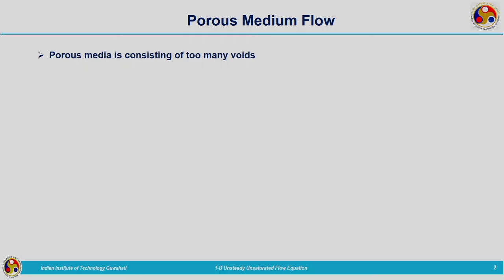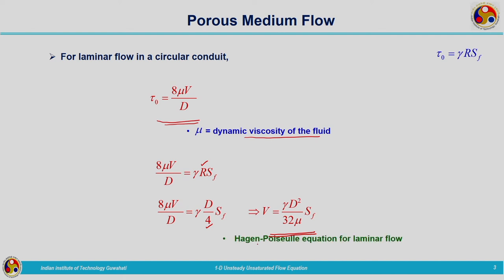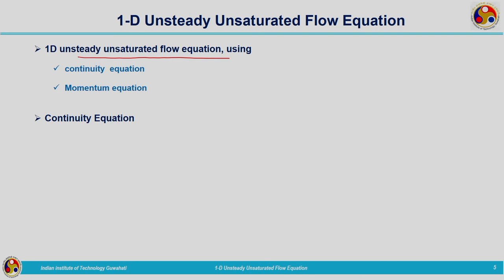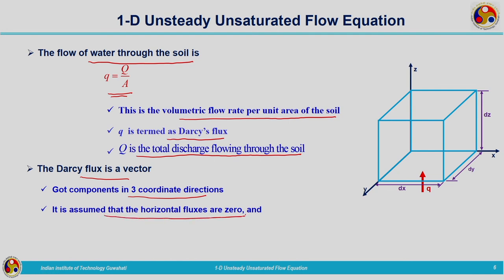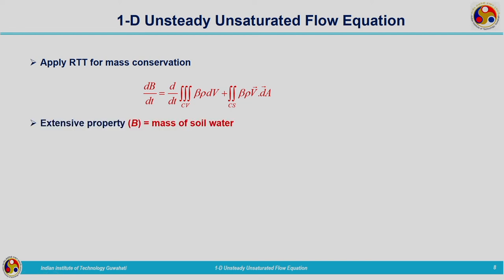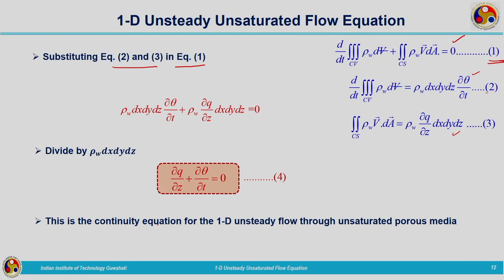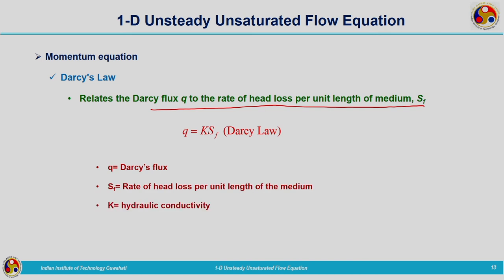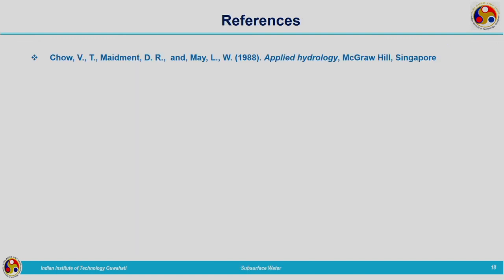Lec 33: 1-D Unsteady Unsaturated Flow Equation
Engineering Hydrology

Concepts covered: Richard's equation is derived